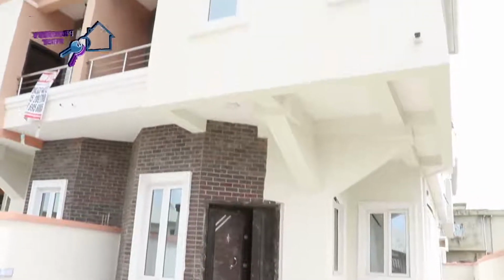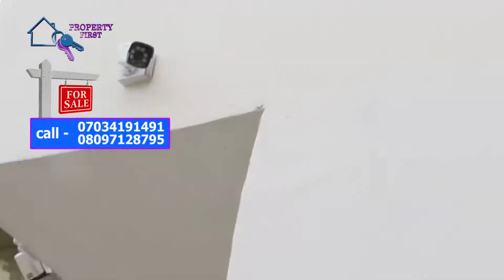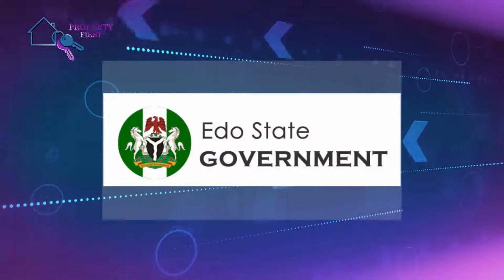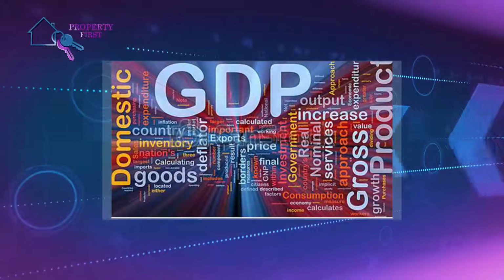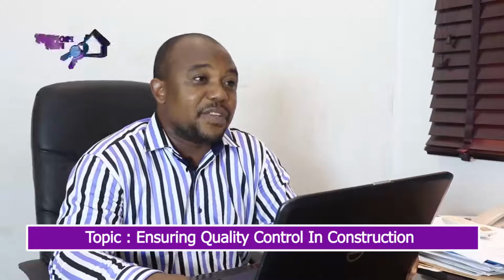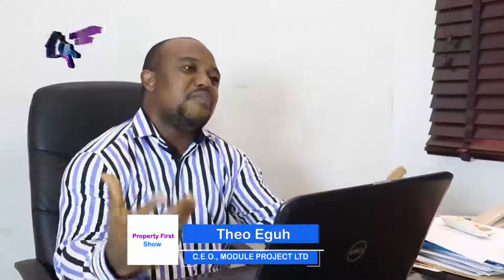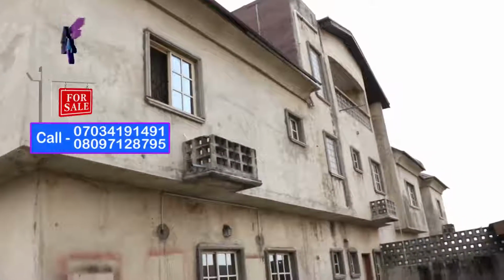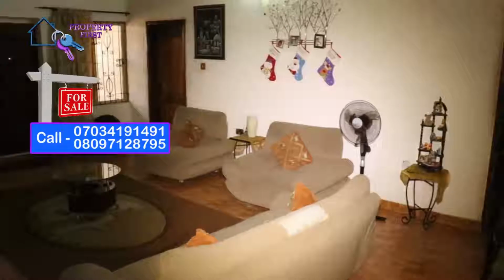SEASON 3 EPISODE 7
ENSURING QUALITY CONTROL IN CONSTRUCTION WITH THEO EGUH  (CEO, MODULE PROJECT).